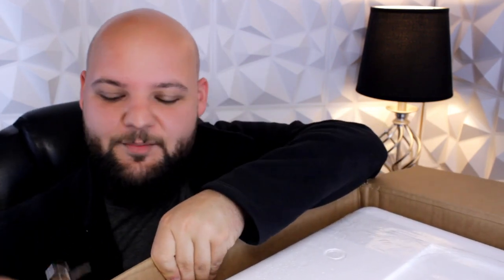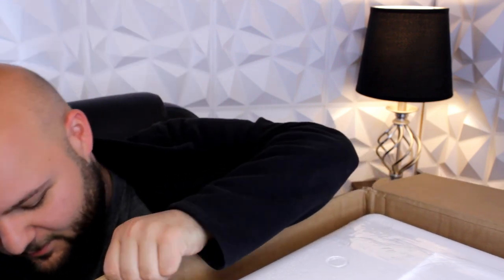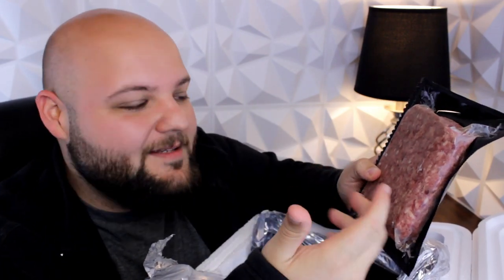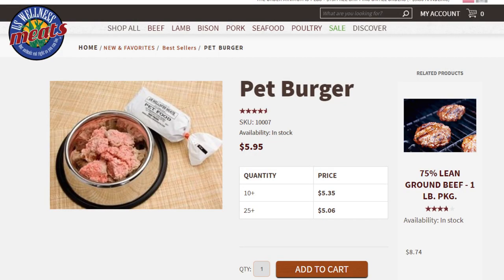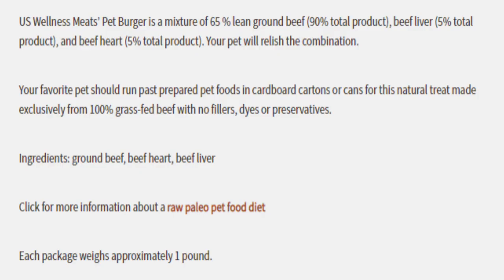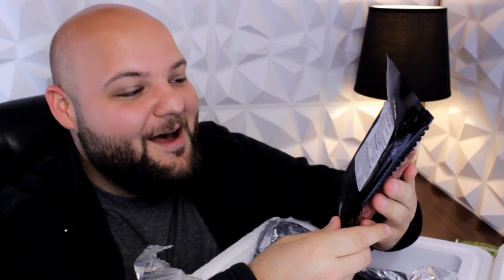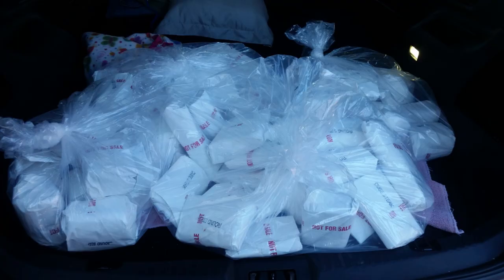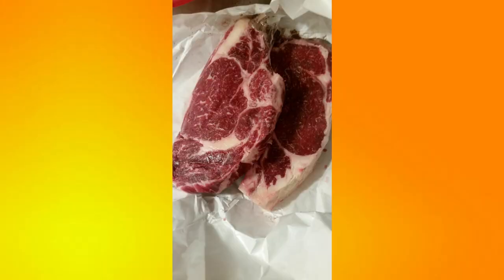How to find the CHEAPEST Grass-fed Beef | My EPIC Journey!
Today I share my entire 8 month VLOG searching  for the best priced grassfed beef, WATCH TILL THE END!!